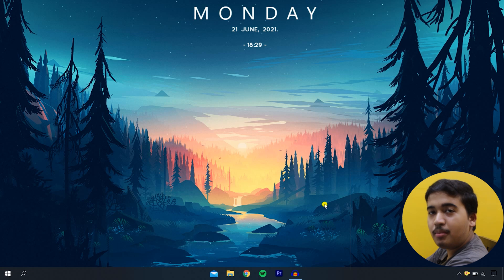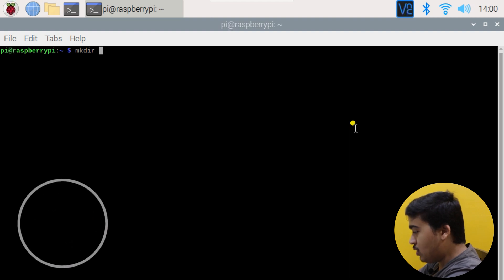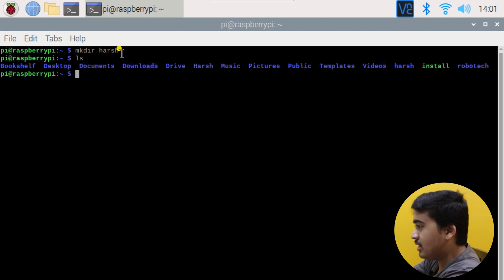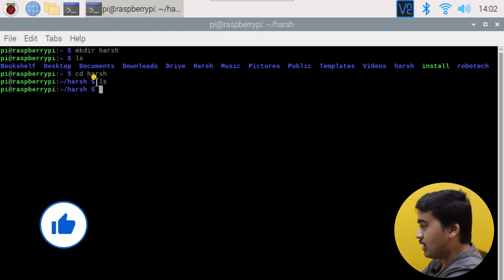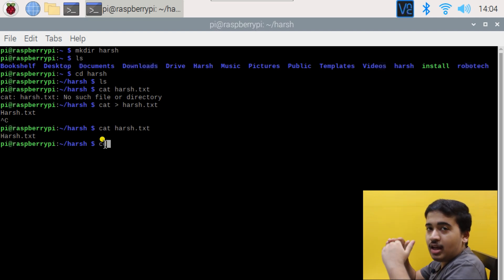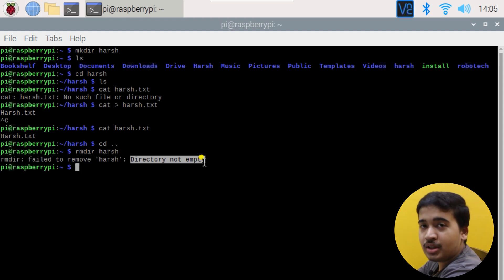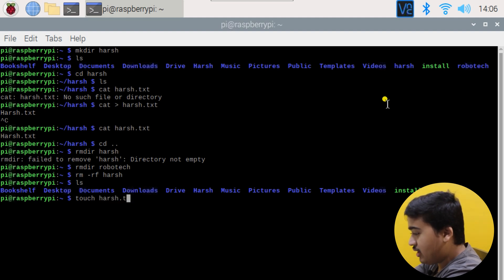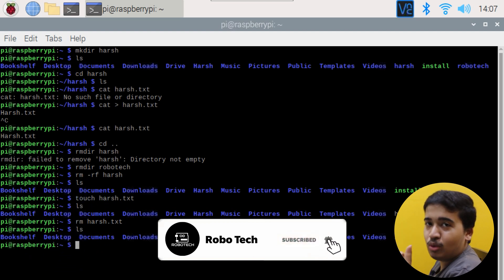Creating and Removing Directories on Raspberry Pi using the Terminal | Step-by-Step Tutorial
Welcome to our step-by-step tutorial on creating and removing directories on Raspberry Pi using the terminal. In this video, we'll guide you through the essential commands and techniques to effectively manage your directory structure on your Raspberry Pi.

Here's what you'll learn in this tutorial:

Creating Directories:

Understanding the directory structure on Raspberry Pi
Navigating to the desired location using the "cd" command
Creating a new directory using the "mkdir" command
Verifying the successful creation of the directory
Removing Directories:

Navigating to the parent directory of the directory you want to delete
Removing an empty directory using the "rmdir" command
Removing a directory and its contents using the "rm" command with the appropriate options
Verifying the successful removal of the directory
By following along with our easy-to-understand instructions, you'll gain confidence in creating and removing directories on your Raspberry Pi using the terminal. This knowledge will help you organize your files and projects efficiently.

Let's dive in and become proficient in managing directories on Raspberry Pi like a pro!